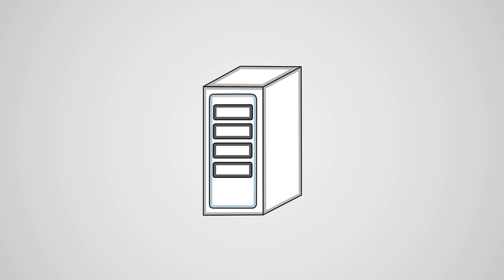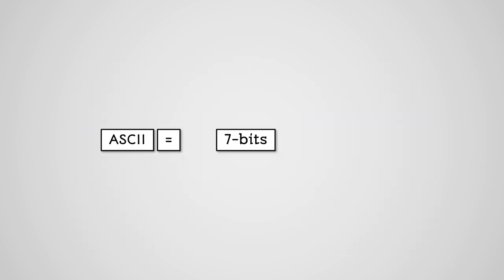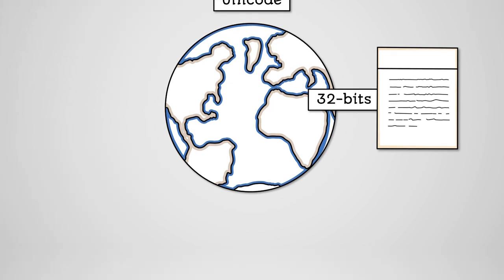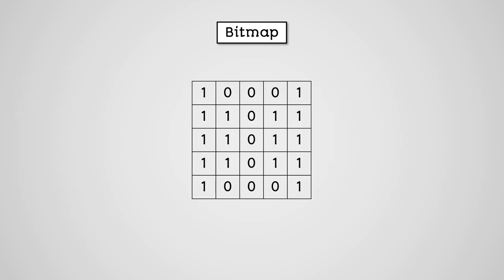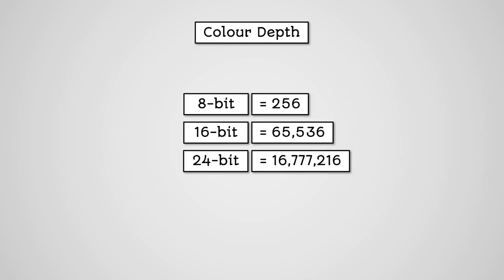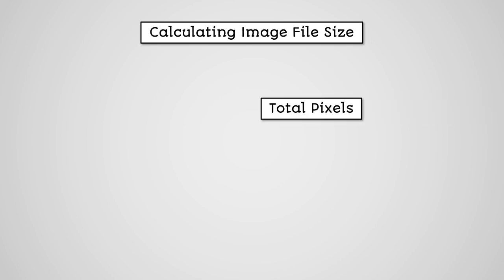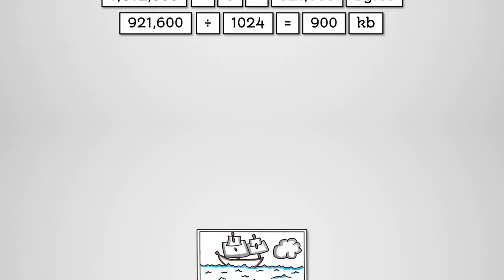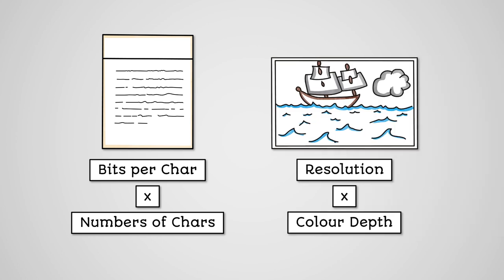Character Sets & Images - OCR GCSE Computer Science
Learn about how computers store text and images for your OCR GCSE Computer Science revision. You can access even more GCSE Computer Science study materials on the e-learning course

Specification:
OCR GCSE Computer Science (J277)
1.2 Memory and Storage
1.2.4 Data Storage